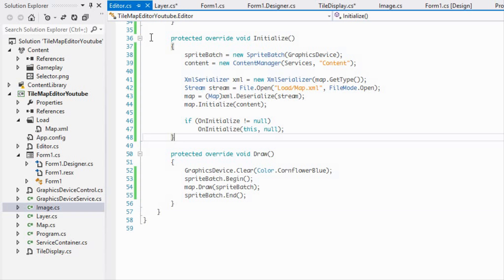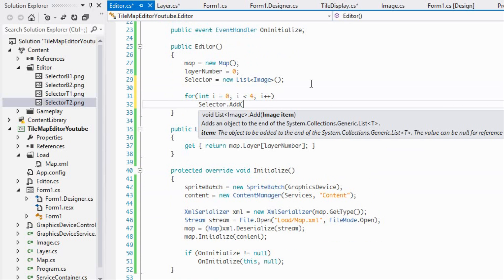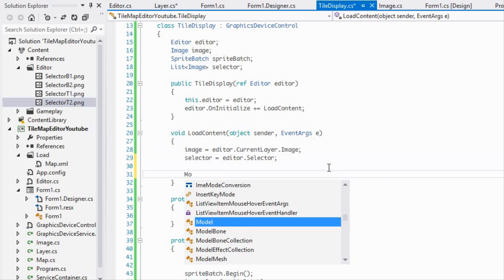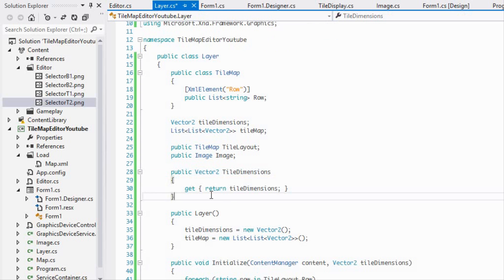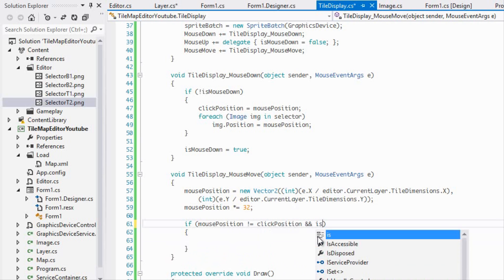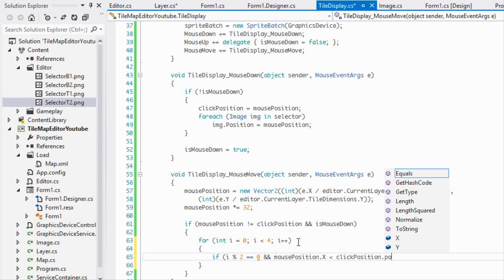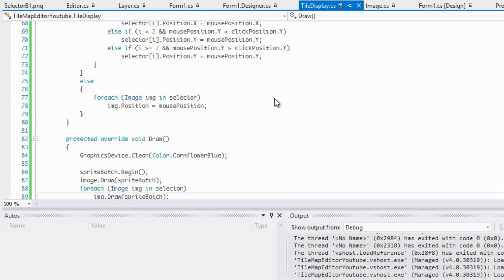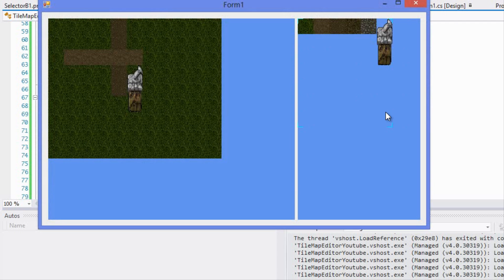C# Monogame RPG Made Easy Tutorial 20 - Tile Map Editor [Selection Tool]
In this tutorial we will be creating a selection tool to select which tiles we want to draw on our map. Hope you enjoy :)